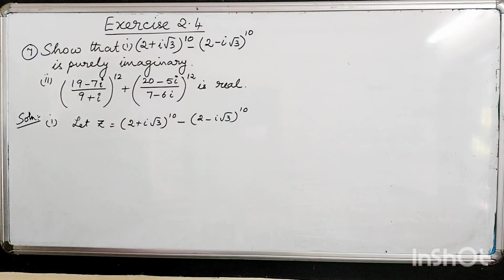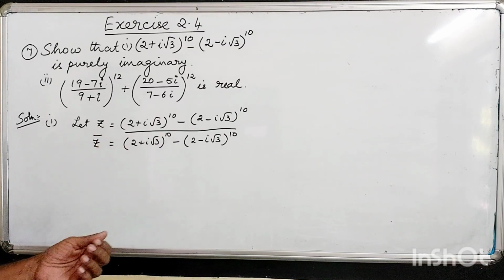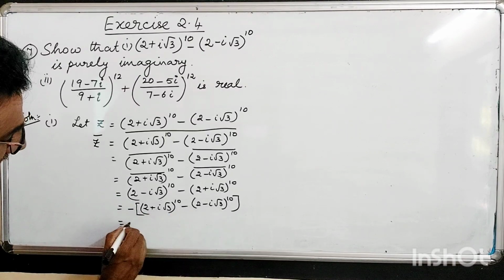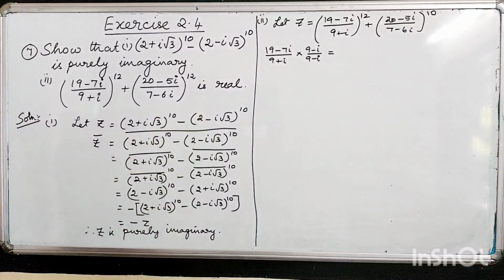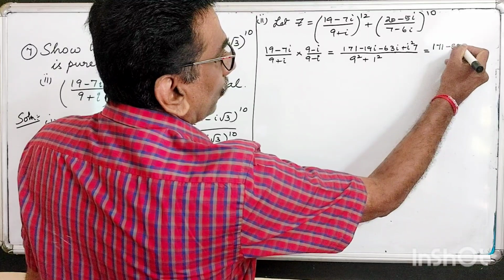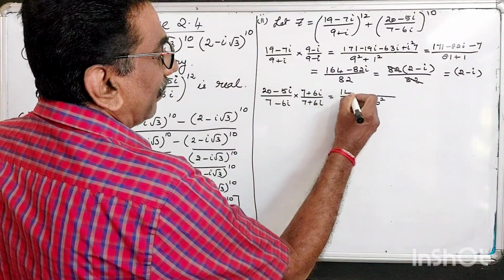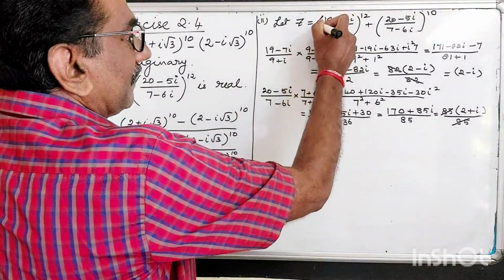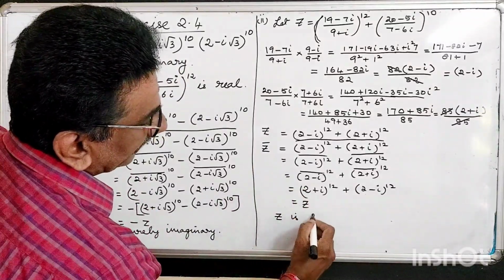EXERCISE 2.4, PROBLEM 7, 12TH STD MATHS, TN SAMACHEER, GS MATHS